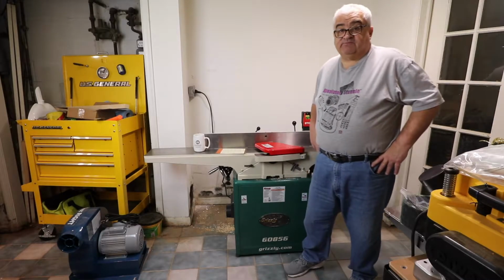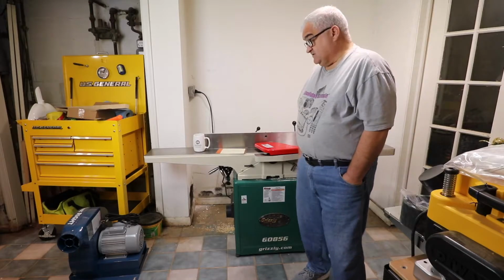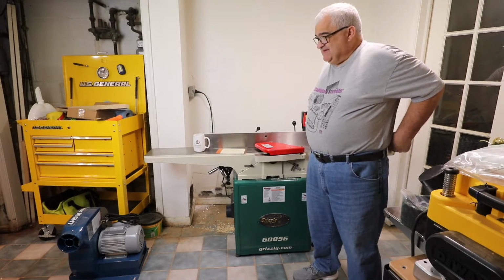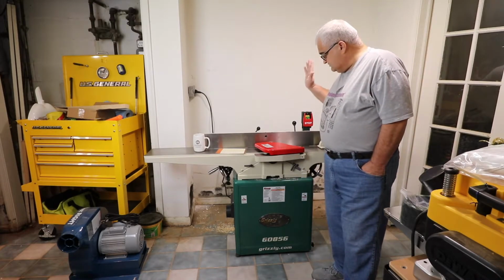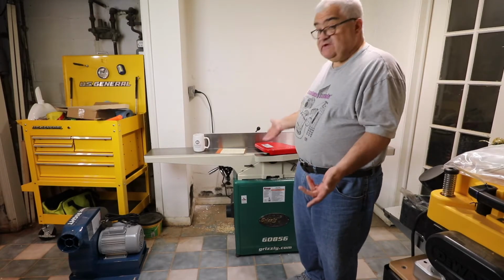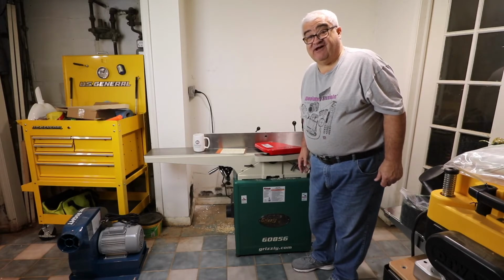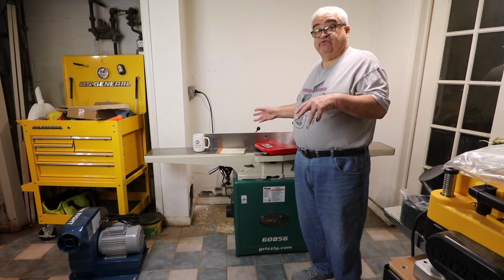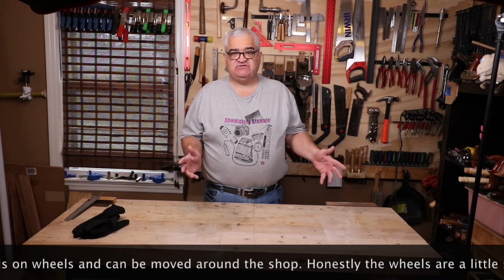Grizzly G0856 8 inch Jointerjointer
In this version of Saturday shorts I am introducing you to my Grizzly G0865 8 inch jointer.